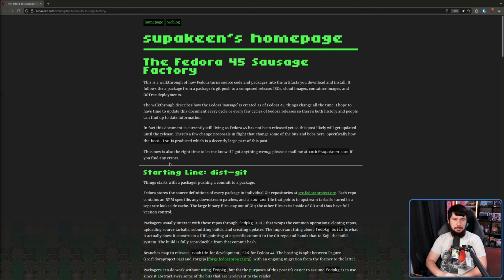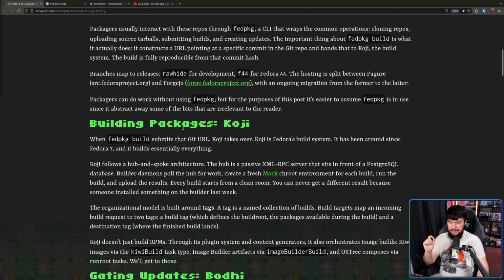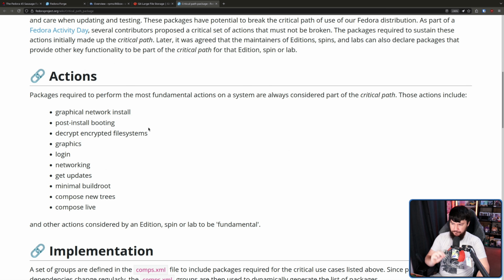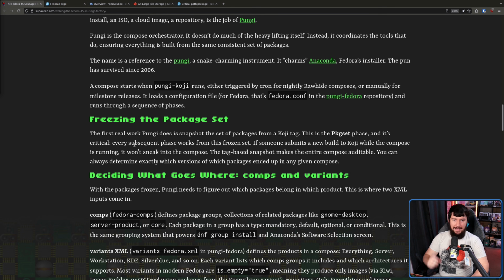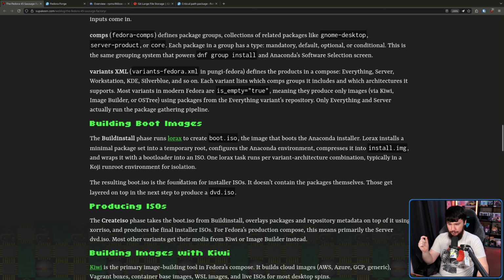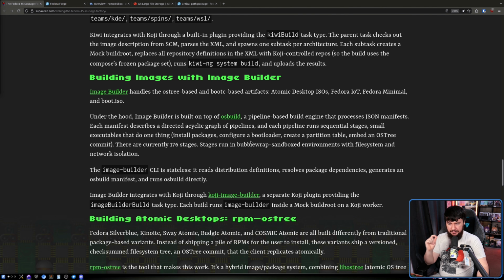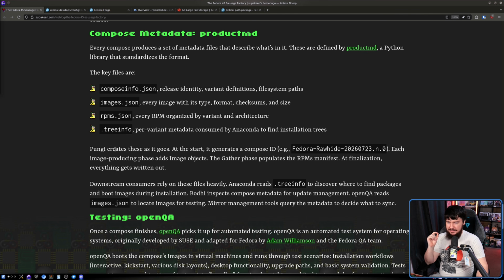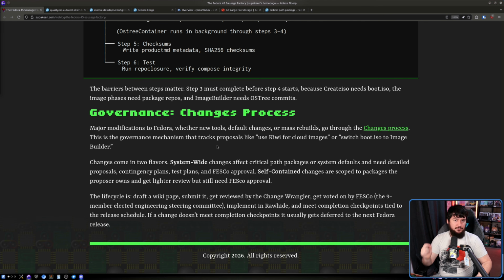The Mystery Behind How Fedora Linux Works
Have you ever wondered how the Fedora Linux sausage is made, how we go from source code all the way to packages and a working distro.

Credits
🎨 Channel Art:
Profile Picture: